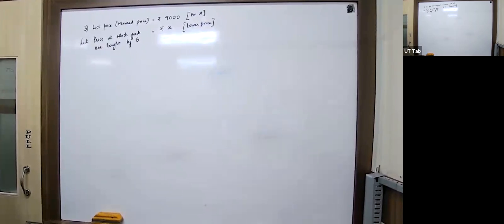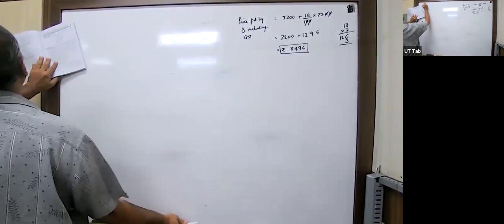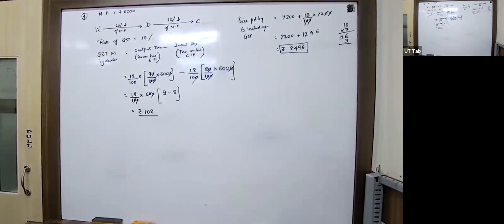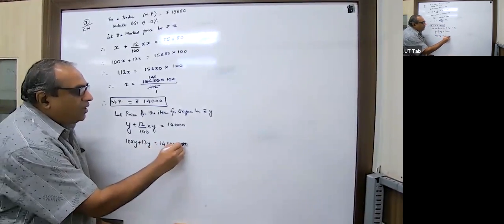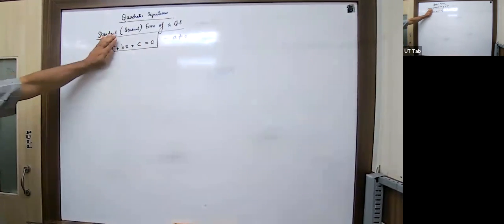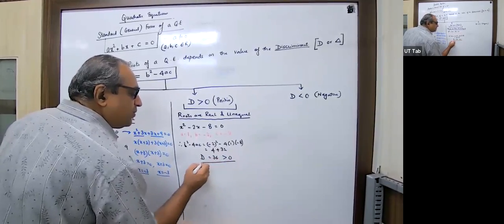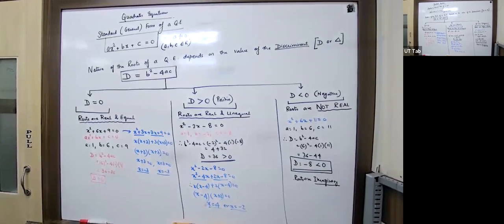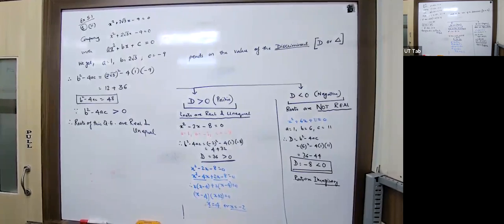KK24 - X ICSE MATHS MJM (1)20/04/2023 - GST : Goods & Services Tax